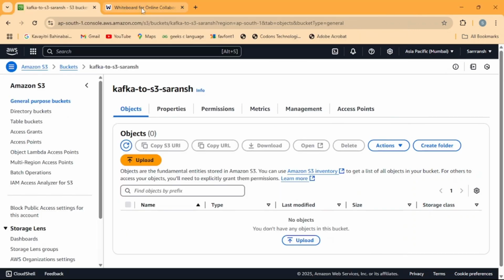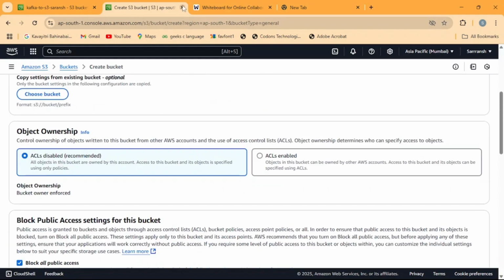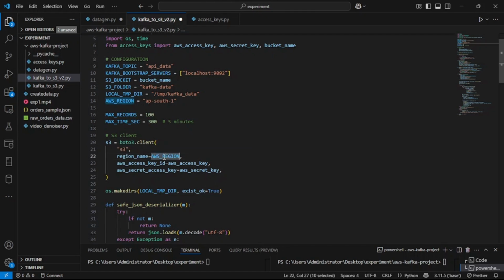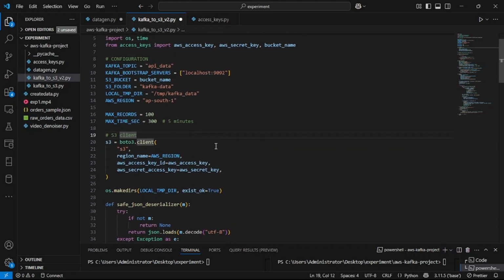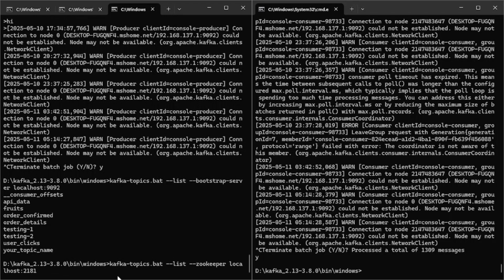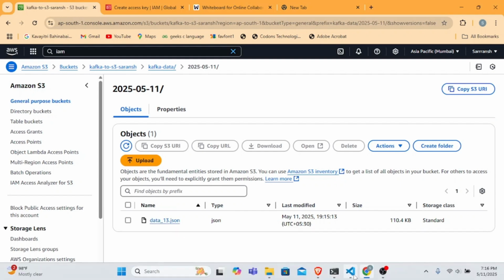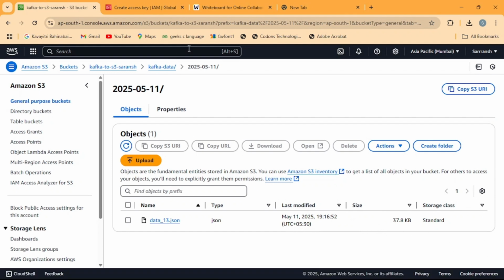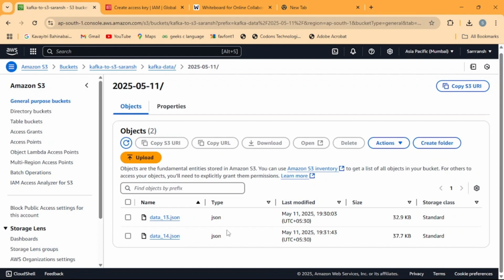Building a Kafka to S3 Data Pipeline | Data Engineering Portfolio Project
🐼 Pandas vs. PySpark – Why switch when your data outgrows your laptop's memory?
🚀 PySpark's superpowers – Distributed computing that scales across clusters
🧠 Spark Architecture – Understand how the Driver, Executors, and Cluster Manager work together

🔗 Resources Mentioned:

Code examples: GitHub Link (coming soon!)

Suggest future topics in the comments ↓